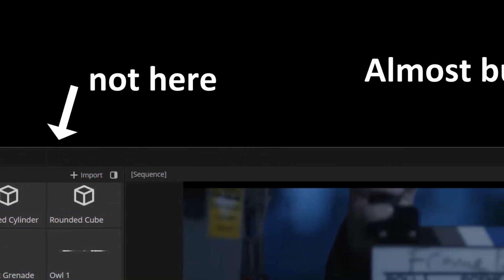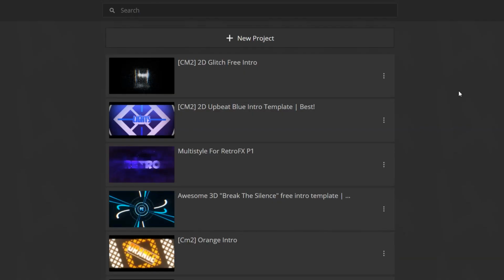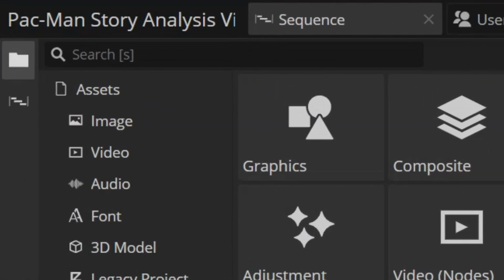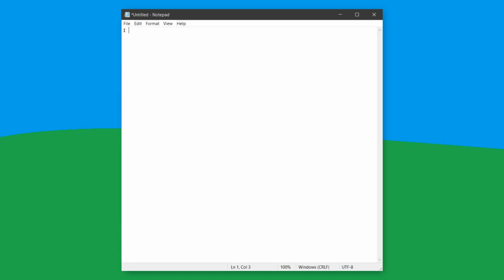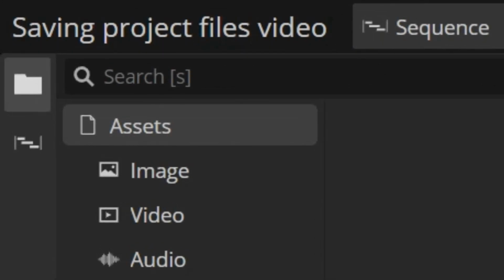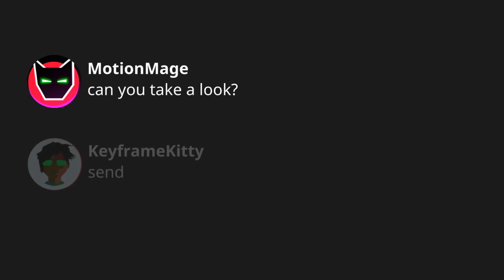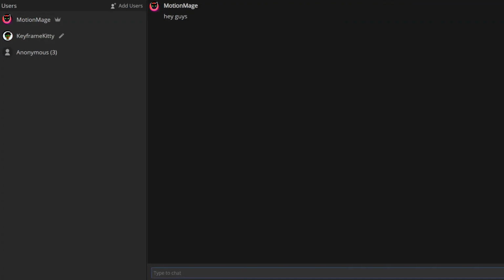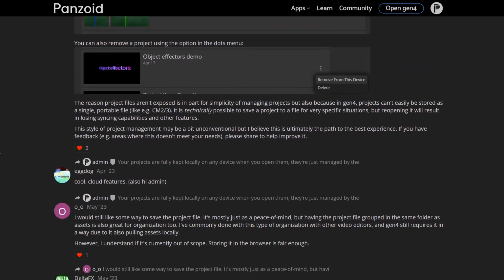Why doesn't gen4 have a save button?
We've removed the save button in Panzoid gen4, but don't worry; there's a good reason.